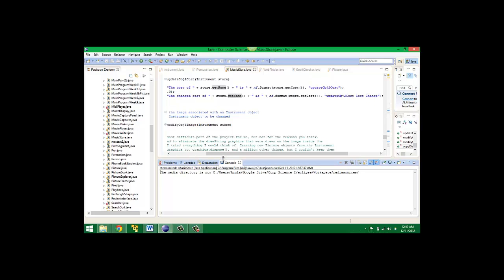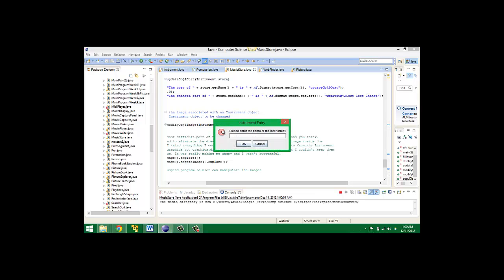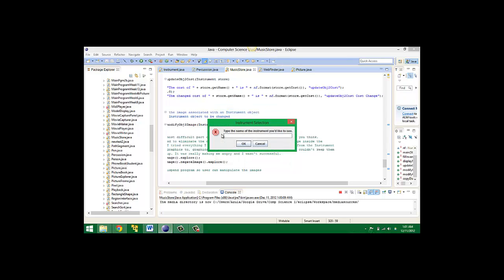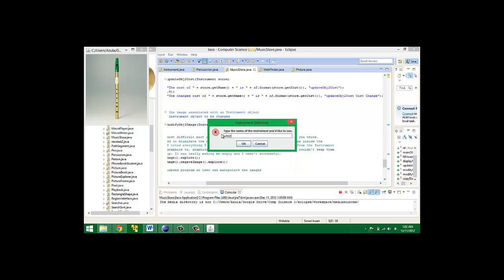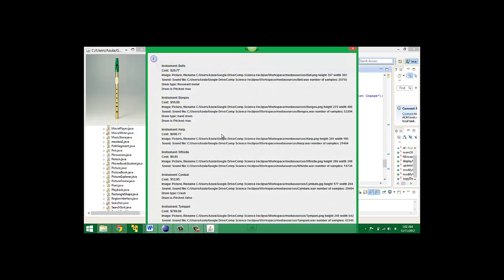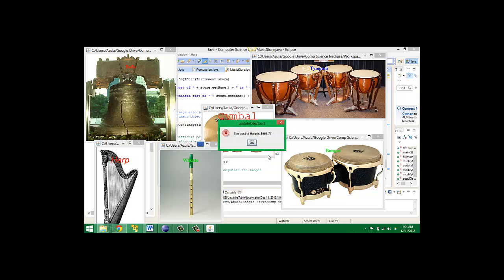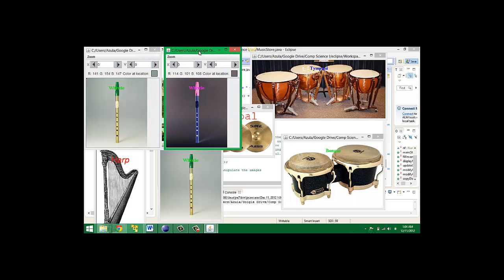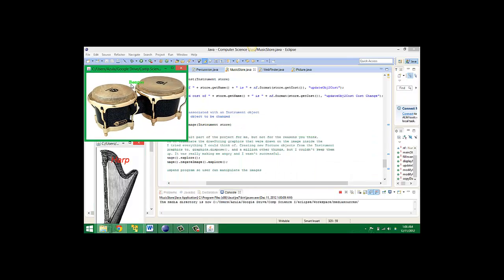Final Project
Final Project for CSCI I